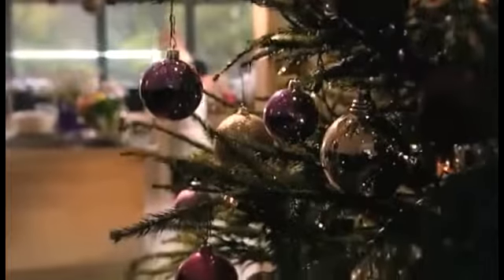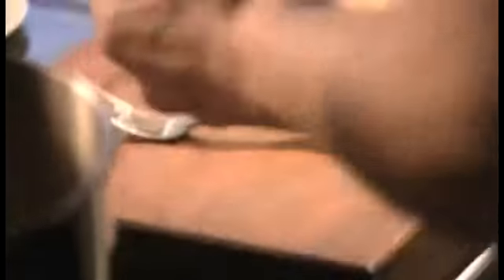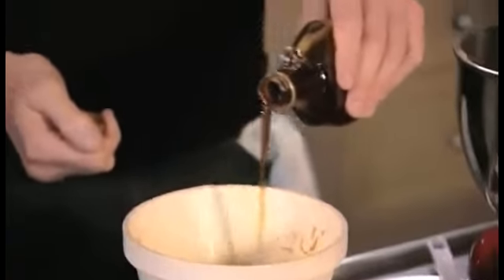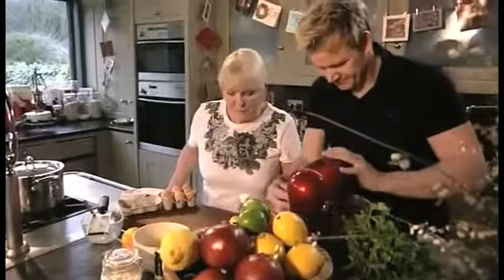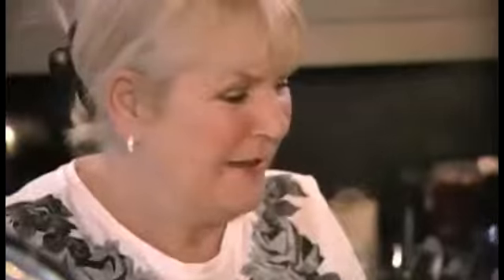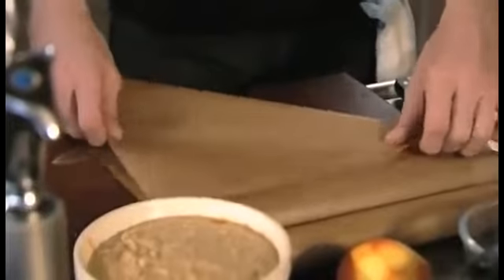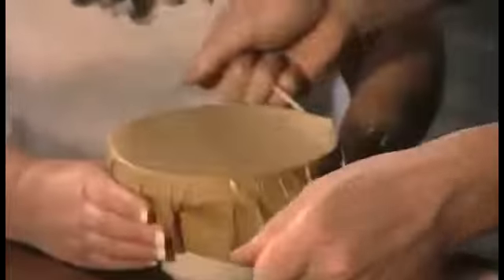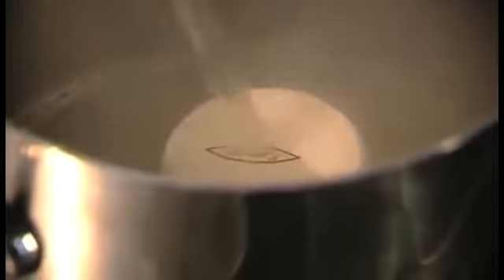Christmas Recipes by Gordon Ramsay Light Steamed Pudding YouTube